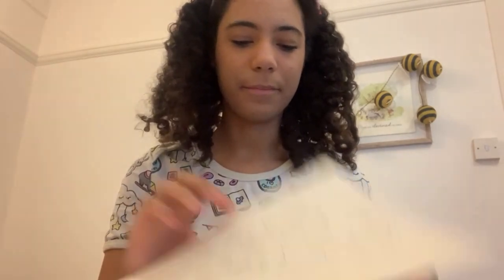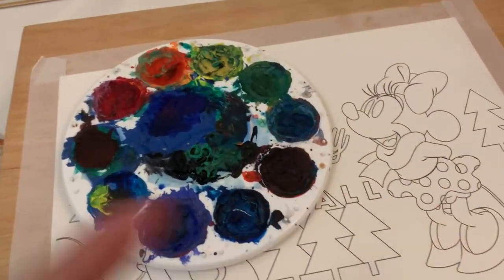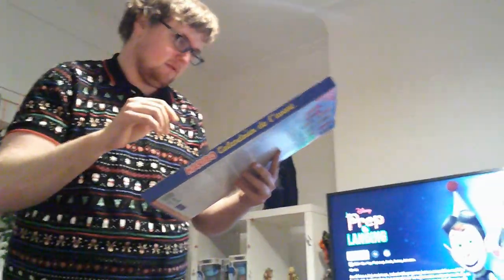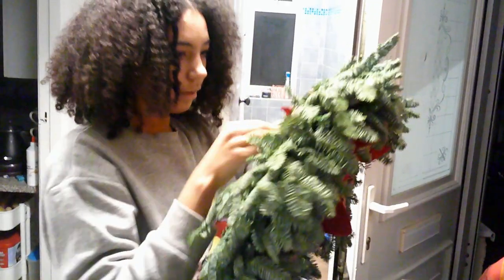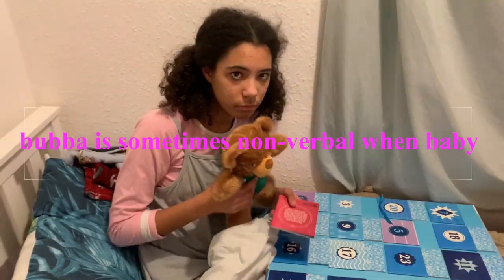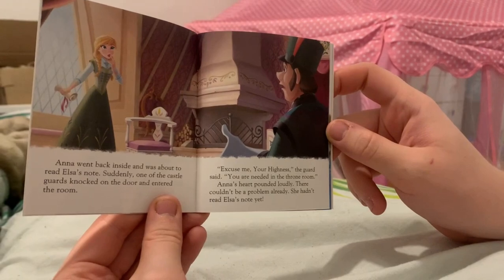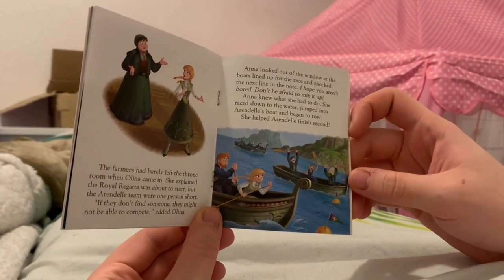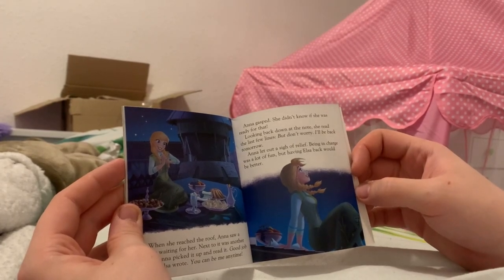Vlogmas Day 8 Xmas Watercolouring with Bubba!! (DDLG/ABDL)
This is an 18+ video

This is an 18+ channel

If you’d like to purchase off our wishlist and for it to be opened in a video here is the link. Don’t feel you have to !!

Credit to Fesliyan Studios
                AShamaluevMusic